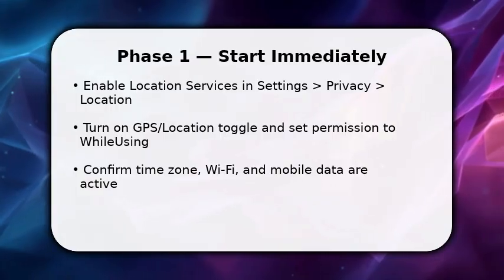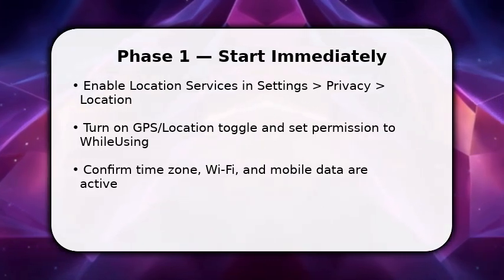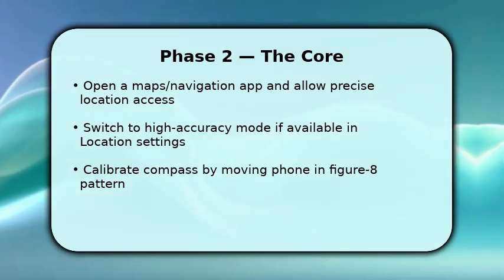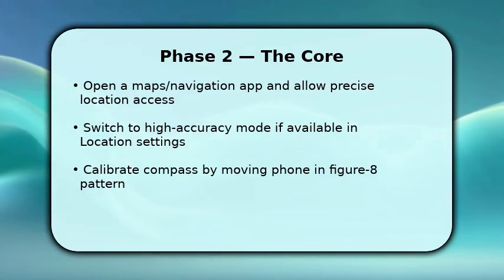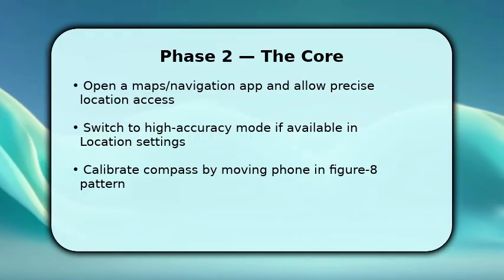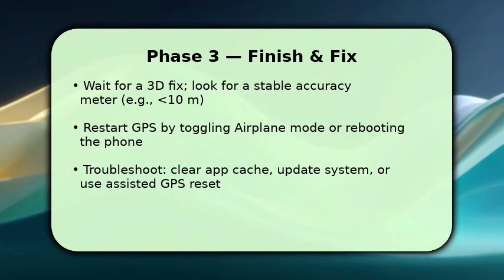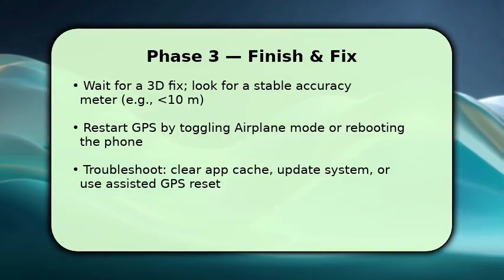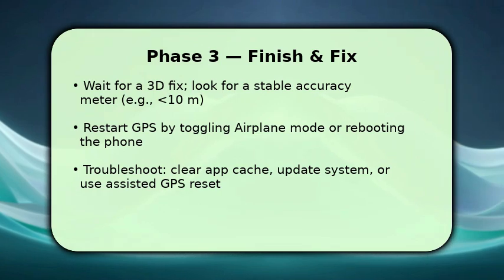How to Put Gps on Your Phone (only Way)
How to Put Gps on Your Phone (only Way) | 🔒 Surfshark VPN Deal — Stay private and secure. $1.99/mo + 3 Months Free ▸

Learn the essential steps to install and use GPS on your smartphone with our comprehensive guide. From enabling location services to tracking real-time movements, discover how you can effectively utilize this critical feature for navigation or apps.

installing GPS, enable phone location,